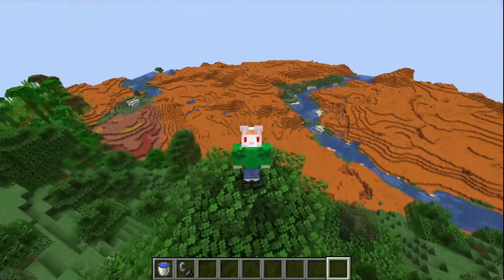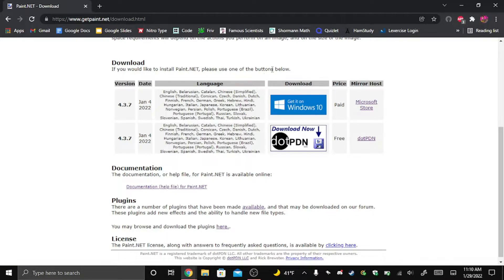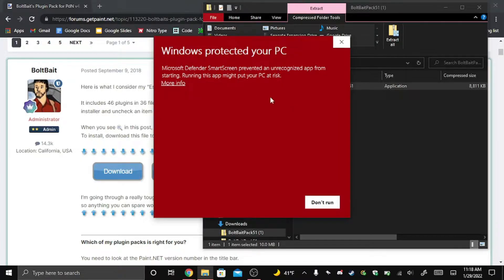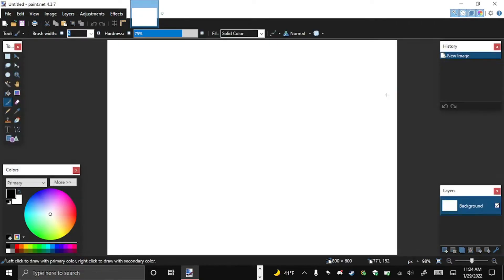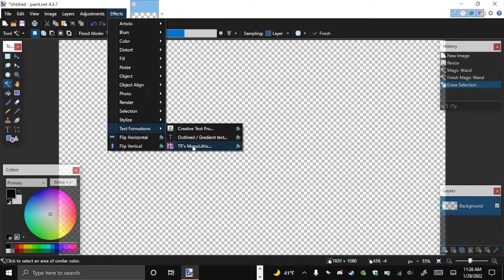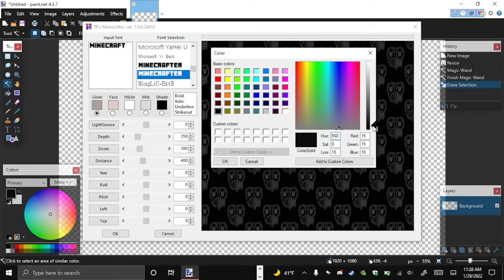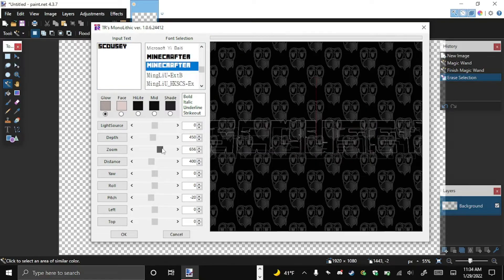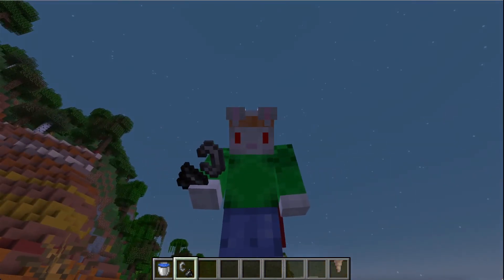How to Make Your Own Custom Minecraft Logo - In 4 Easy Steps!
In this tutorial I will show you how to make a custom Minecraft logo for free in just 4 easy steps.  It is super easy with Paint.net, We just need to add a few plugins and it work perfectly. You can use your new custom logo for video thumbnails, banners for your YouTube Channel, or even for the TikToc.

0:00 Intro
0:48 Step 1 Installing Minecrafter Font
1:50 Step 2 Installing Paint.Net
3:56 Step 3 Installing Plugins for Paint.Net
8:00 Step 4 Making the Logo

Links-
Step 1

Color Settings
Glow- 173, 160, 157
Face- 222, 205, 202
HiLite- 15, 15, 15
Mid- 15, 15, 15
Shade- 37, 35, 38

-Redstone Power Level
-Clean Redstone Dust
-Brighter Nether

Music
Intro - Cockroach On Toast - Rachel K Collier
Outro -Trap Unboxing, Jimmy Fontanez / Doug Maxwell
Timelaps - Flight to Tunisia, Causmic